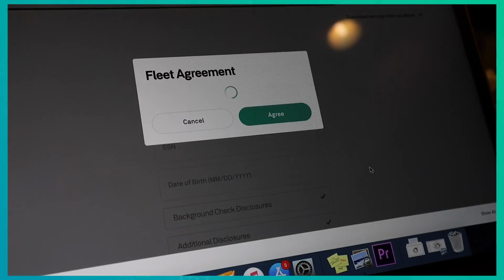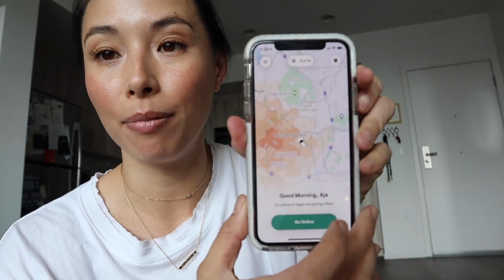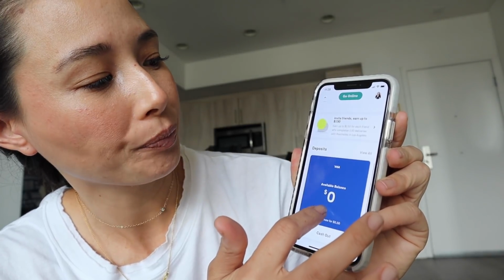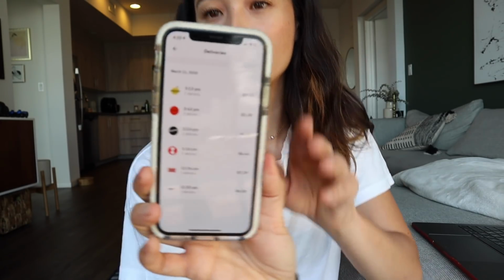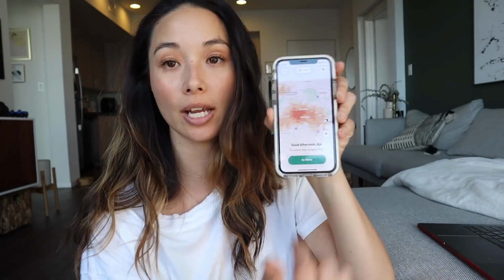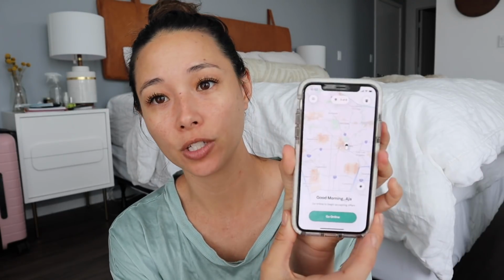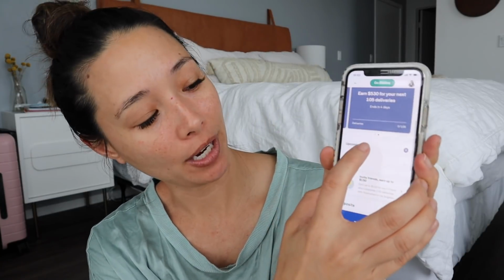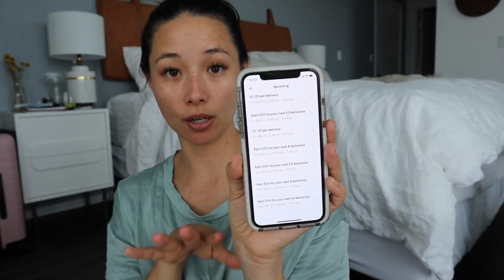I Made $150 in 8 Hours with Postmates | Aja Dang Side Hustles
I'm Aja Dang this is how I made $150 on my FIRST DAY as a Postmates delivery driver! Casetify is also rolling out CasetifyProtects - they are sending FREE sanitizing wipes with every order on Casetify.com to keep your phone safe from drops and germ

As promised, I'm going to start doing different side hustles to help you determine with it's worth your time. This month I tried Post mates in Los Angeles and I'm actually shocked by how much I enjoyed it. Postmates driving gives you great flexibility if it's both your full time or part time job but I found that delivering during the dinner rush might be more financially worth your time.

I know this month is going to be financially and mentally scary for everyone so hopefully my channel can become a place of ass-kicking inspiration. Please remember, if you're feeling sick, do not do any type of food delivery and stay home. If you have no symptoms (a fever being the main one) and you're feeling ok, please take sanitary precautions for yourself and the people you will come into contact if you'd like to start food delivery during this time.

I have a code, but not sure what it's for: FL-1QTLY

*thanks to Casetify for working with me on this video!